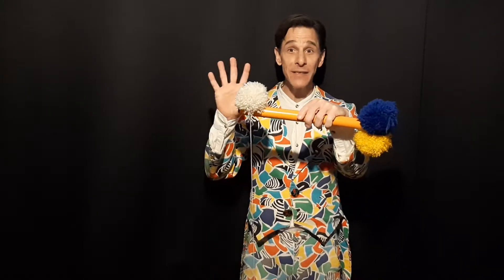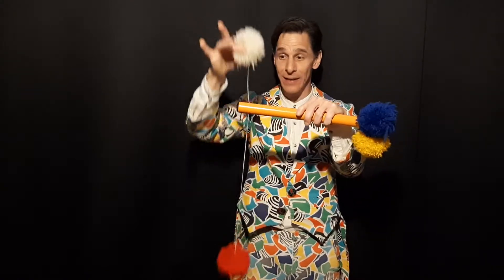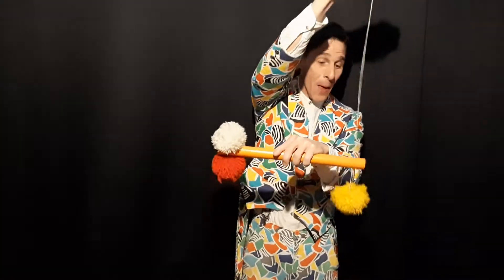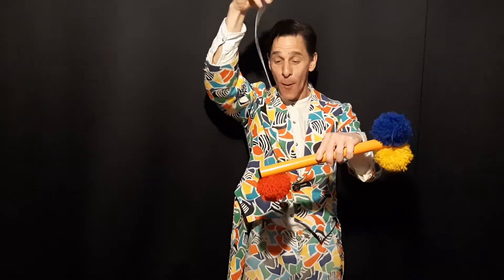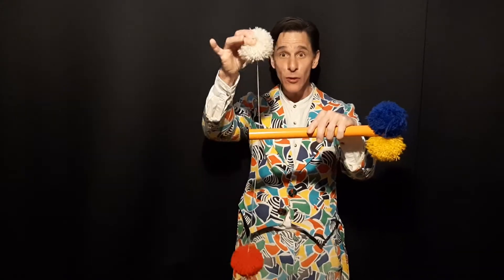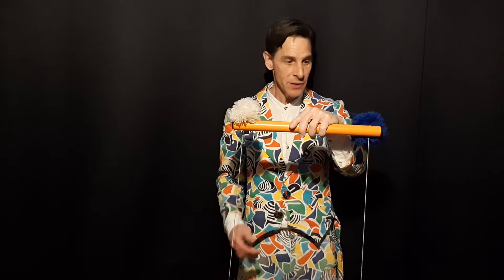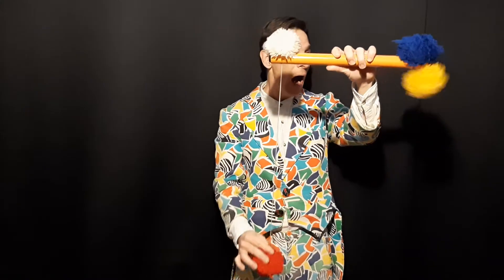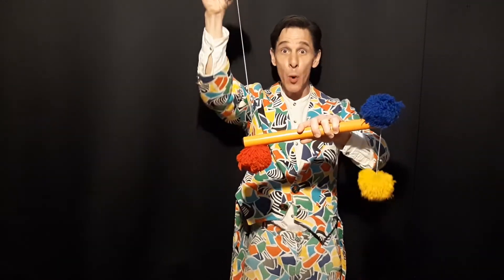Happy Birthday to you!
A Birthday message to you on your specail day!